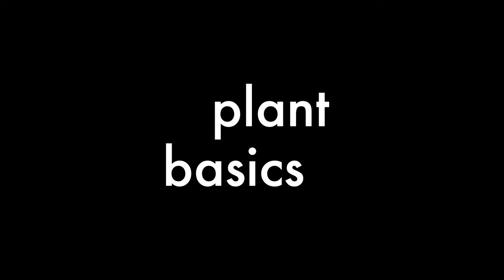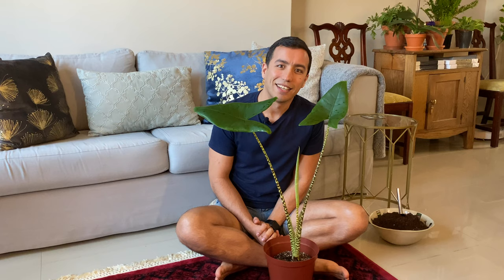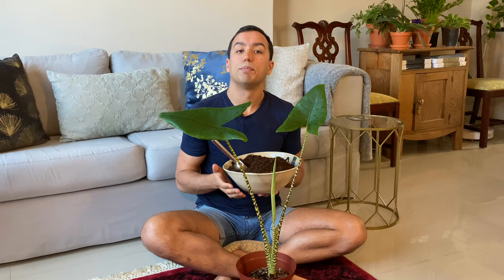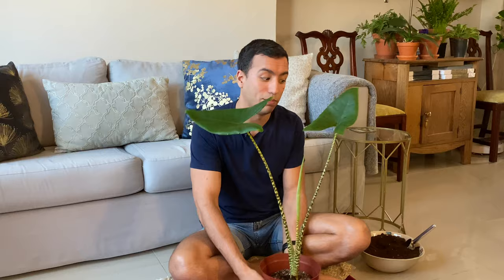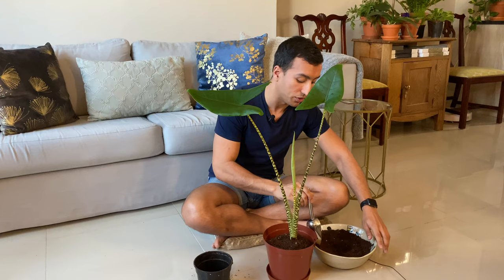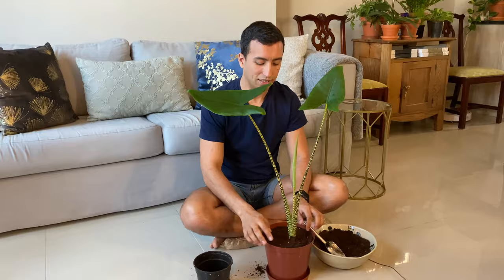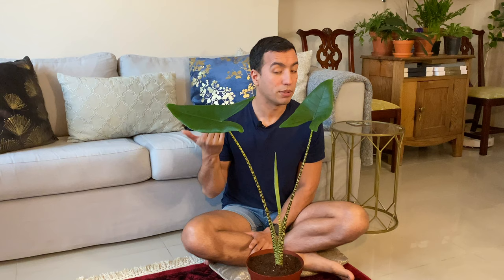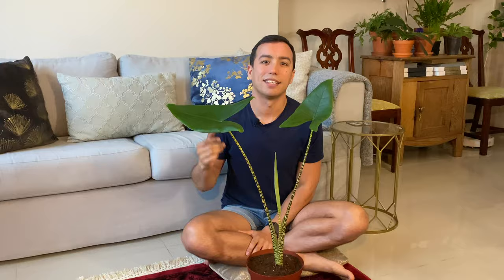Alocasia Zebrina Complete Care Guide, Repotting and Common Problems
This Alocasia Zebrina is one of the newest plants in my collection. Alocasia Zebrina is endemic to a single island in the Philippines where they are found growing in damp patches usually close to large boulders shaded by the forest canopy. Some sources say that the plant is at risk due to over collection in the wild.

Video Breakdown:

Intro - 00:00
Light - 00:41
Watering - 0:59
Humidity - 2:17
Potting Media - 2:38
Fertilizer - 2:57
Hygiene - 3:38
Repotting - 3:59
Common Problems and Solutions - 6:09
    1. Stunted Growth and Brown Leaves - 6:17
    2. Brown Leaf Edges - 6:29
    3. Washed Out Leaves and Brown Patches - 6:56
    4. Yellowing Lower Leaves - 7:17
    5.  Mold on the Surface of the Potting Media - 7:26
    6. Floppy Petioles and Severe Wilting - 7:43
    7. Combating Root Rot - 8:10
Pests and Disease - 8:50
End - 9:11

Alocasias love bright filtered light without any direct sunlight as these leaves could easily burn. Make sure to rotate your plant about once a month to keep its growth uniform and symmetrical.

I keep my plant evenly moist, never allowing it to stand in water and never letting it dry out too much. Watering would depend on the pot size - if your plant is in a smaller pot it would require more watering, if your plant is in a clay pot it would also dry out faster than being in a plastic pot and the light and temperature around your plant in brighter light your plant will photosynthesis more and use more moisture so watering really has many variables to it which would influence when and how you water your plant.

When repotting your Alocasia Zebrina use a well draining potting mixture of coco coir, perlite, orchid bark, and well draining potting soil.

During the growing season from March to September in the Northern Hemisphere fertilise your plant with a balanced houseplant fertiliser and during their winter dormancy you don’t really need to add fertilizer as it will only burn the leaves and creates a salt build up as the plant is not using the fertiliser.

I’ve found that Alocasia Zebrina is really easy to care for and belongs in every collection. I hope this video helped you to better care for your Alocasia Zebrina.

**Equipment**

Filmed using an iPhone 11Pro
Manfrotto Universal, clamp TwistGrip Tripod Adapter Clamp for Smartphones

**Music Attribution**

JBP - HIGH

JBP - MIDDLE CHILD